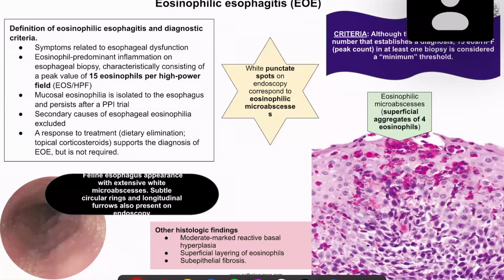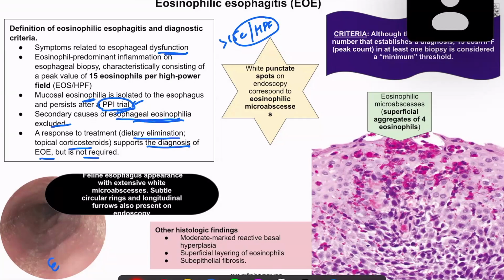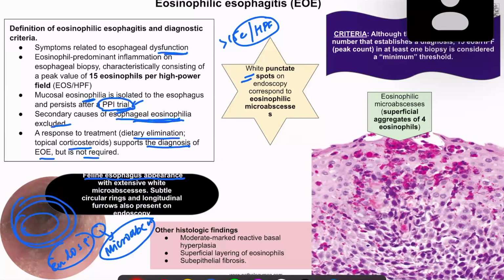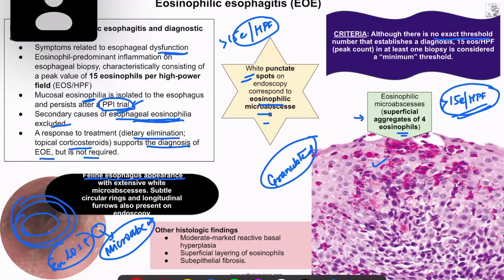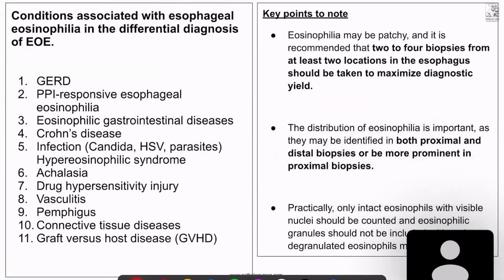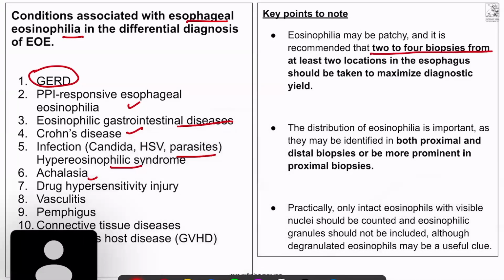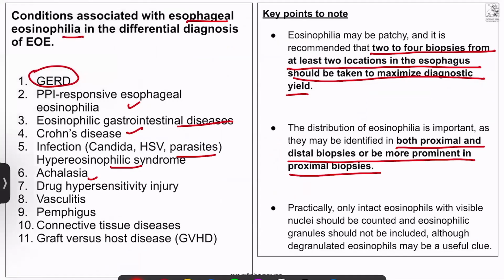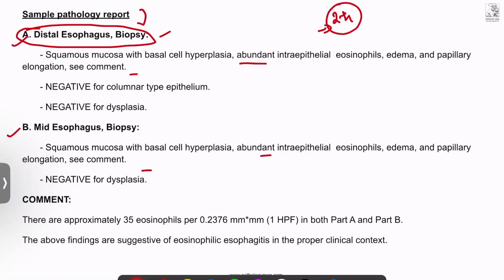Histopathology of Eosinophilic Esophagitis | Pathology MCQ Simplified| Pathology resident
Dive deep into Eosinophilic Esophagitis (EoE) in this comprehensive pathology breakdown! We review the essential clinical definitions, diagnostic thresholds (eosinophils/HPF), endoscopic indicators like "feline esophagus," and vital pitfalls to avoid when counting tissue samples. Perfect for medical students, pathologists, and gastrointestinal residents.

Video Timeline & Chapter Breakdown
00:00 - Introduction to Eosinophilic Esophagitis (EoE)
Brief overview of EoE as an inflammatory condition impacting esophageal function.
00:10 - Diagnostic Definition & Clinical Criteria
Symptoms related to esophageal dysfunction.
Eosinophil-predominant inflammation (Peak value of ≥15 eosinophils per high-power field).
Requirement for mucosal eosinophilia to persist despite PPI (Proton Pump Inhibitor) trials.
Exclusion of secondary causes of esophageal eosinophilia.
01:05 - Endoscopic Findings: Feline Esophagus & Microabscesses
Visual presentation of "feline esophageal appearance" featuring distinct concentric rings and longitudinal furrows.
Identification of white punctate spots on endoscopy corresponding to eosinophilic microabscesses.
01:40 - Histology Principles & Eosinophil Counting Rules
The ≥15 eos/HPF rule across any randomly scanned high-power field.
Crucial Tip: Counting only intact eosinophils with visible nuclei. De-granulated eosinophils/free granules should be noted but excluded from the formal count.
Other histological overlapping features with GERD: Basal cell hyperplasia, edema, and subepithelial fibrosis.
02:37 - Differential Diagnosis & Biopsy Strategy
Differentiating EoE from GERD, PPI-responsive esophageal eosinophilia, Crohn's disease, and fungal infections (Candida).
Recommended biopsy protocol: 2 to 4 biopsies from at least two separate locations (proximal and distal esophagus) due to the patchy distribution of the disease.
04:00 - Step-by-Step Sample Pathology Report Review
Dissecting a typical pathology report layout for distal vs. mid-esophagus.
Evaluating specimen comments detailing high eosinophil density (∼35 eos/HPF).
04:51 - Outro & Course Overview
Summary of findings and resource links for systemic histopathology modules.